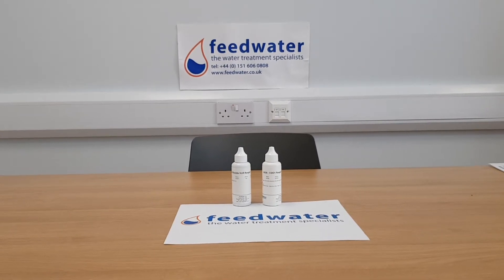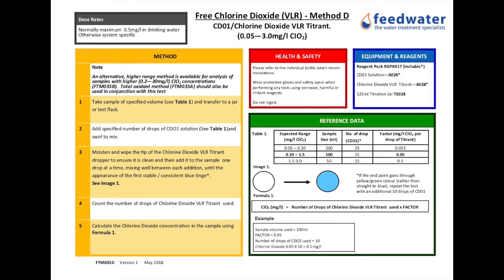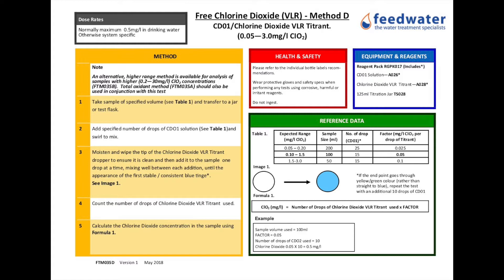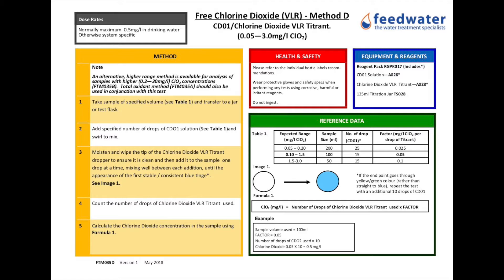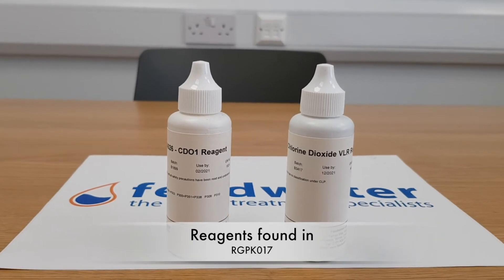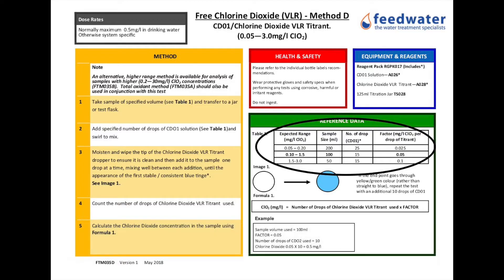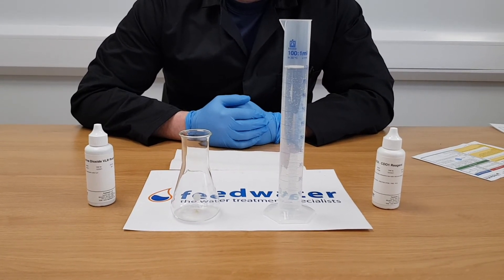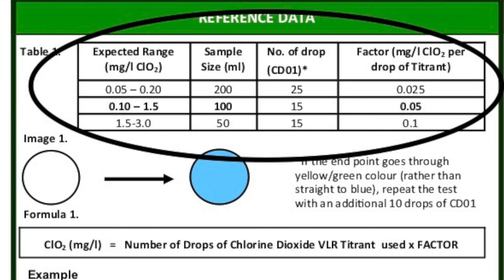FTM035D Free Chlorine Dioxide Titration - Field Test Method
Titration demonstration for measuring Free Chlorine Dioxide, suitable for Activ-Ox chlorine dioxide system testing.